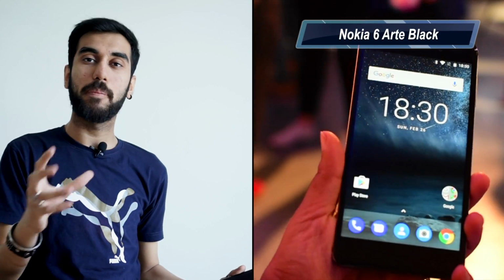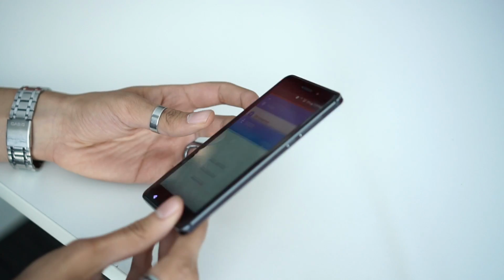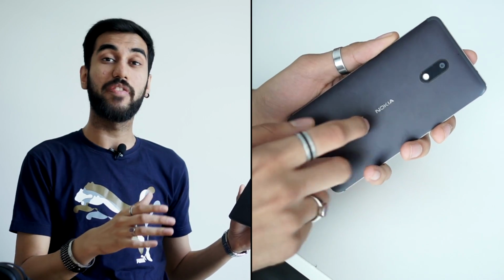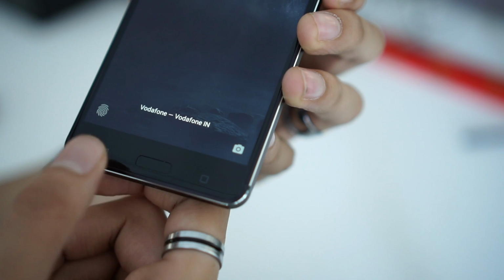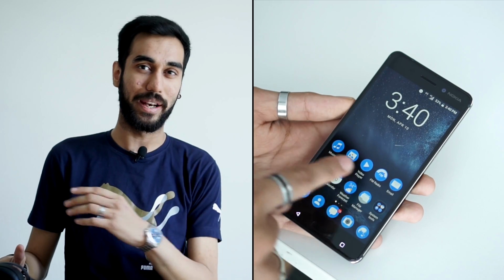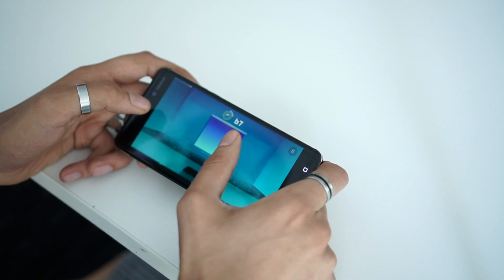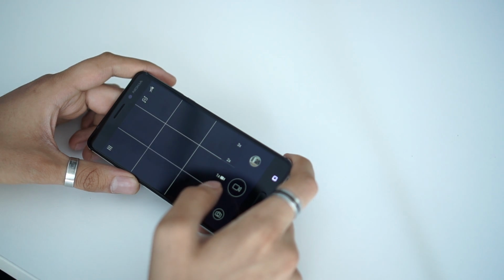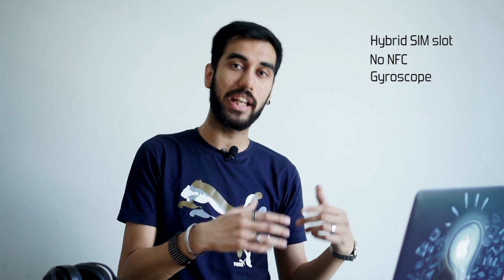Nokia 6 Review: Should you wait for it?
Nokia 6 is the first smartphone from the brand after its comeback with the HMD Global as its parent company. It’s the most premium device in Nokia’s Android lineup, and sports a 5.5-inch full HD display with 2.5D contoured Gorilla Glass protection. It’s powered by Snapdragon 430 processor and sports a combination of 16 and 8MP cameras. The Nokia 6 is expected to launch in India soon, but we’re bringing the review of its China version before that happens.

About Us:
91mobiles.com is the largest gadget research site in India that provides tools, reviews & rich content to help people decide which gadget best suits their needs. The platform also helps users to find best prices/offers for the gadgets.